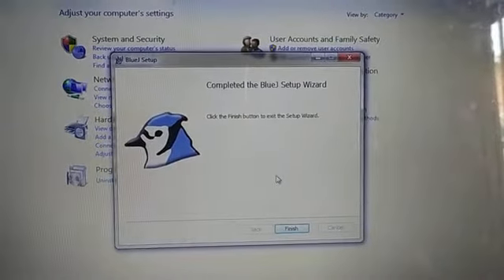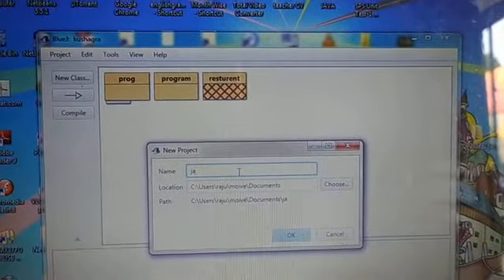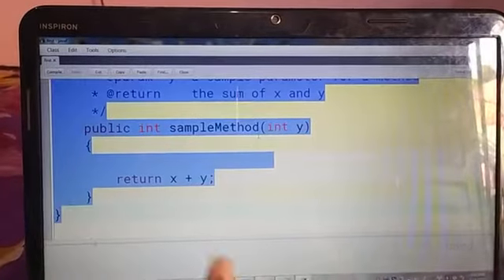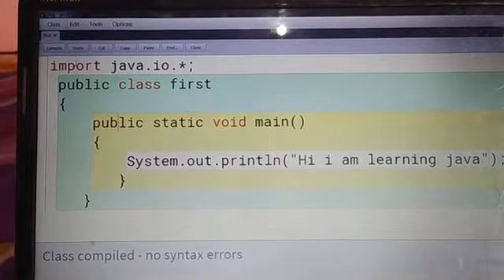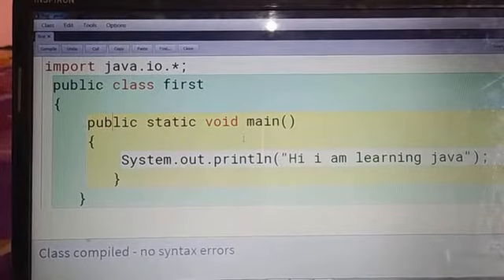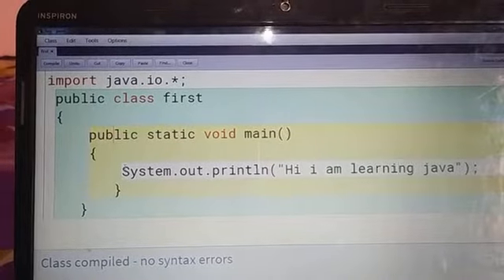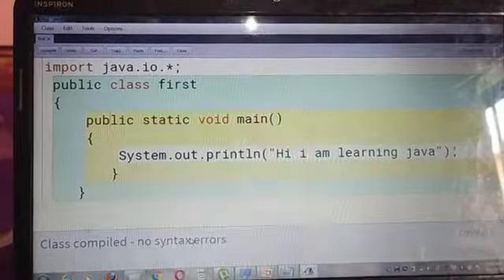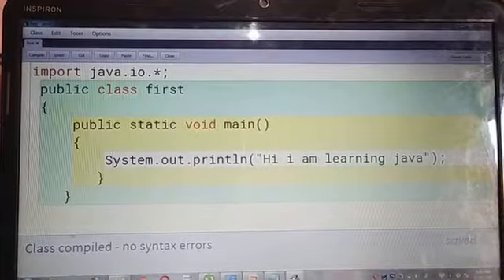Computer 8 28/9/20